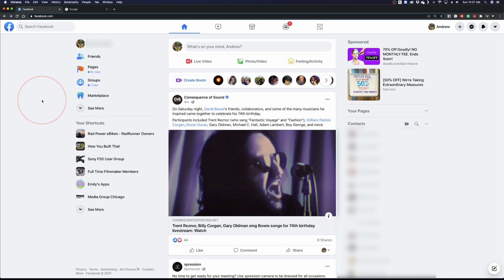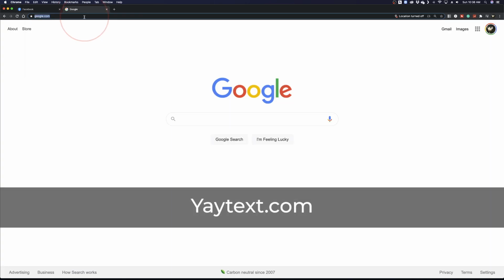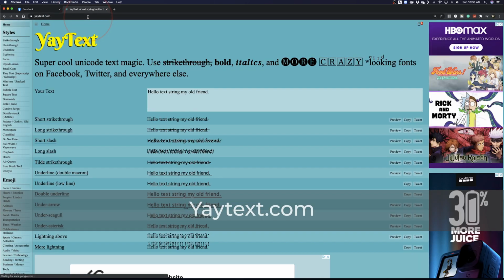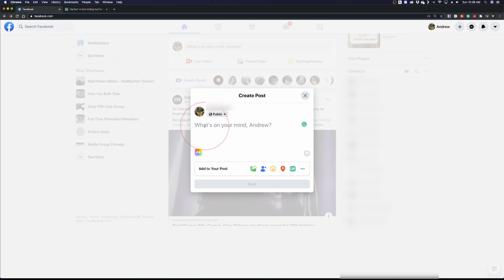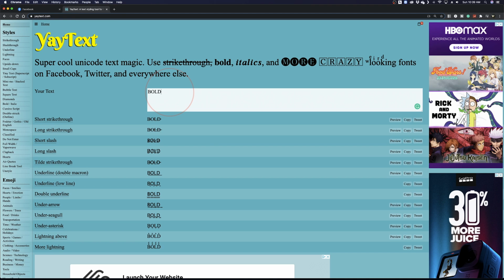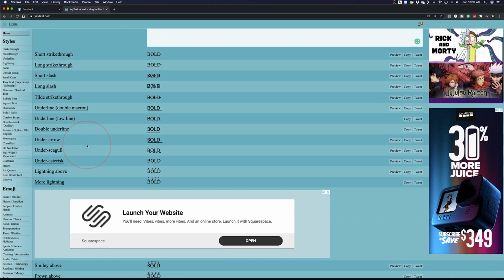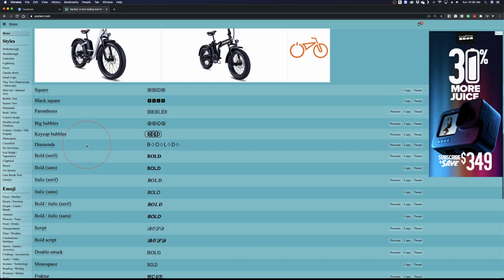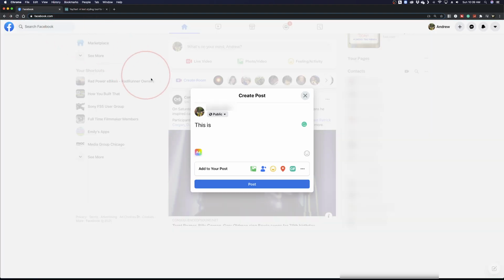How To Bold Text In Facebook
In this quick tech how-to video, I’m going to show you how to format your text posts inside of Facebook, like making words bold or italic, using a website called Yaytext.

This is one of those odd things that aren’t available when making your Facebook posts, but fortunately, it isn’t too hard to do. I’m going to show you how to do this on a desktop, but the process is the same on a mobile device also.

To get started, open Facebook, and start your new post.

Open a new tab, and head to Yaytext.com

In the Facebook post, type your text that you don’t want formatted.

Switch to Yaytext and type the text you do want formatted. There are a ton of different options here, but we’re looking for bold. When you find it, select copy on the right.

Now head back to your Facebook post and where you want the text to be, right-click and select paste. You’ll now see your bold formatted text show up.

You can then switch back and forth between the sites if you want to format more text, like using italic, strikethrough, classified, etc.

And that’s how you bold text for a Facebook post using Yaytext.com.